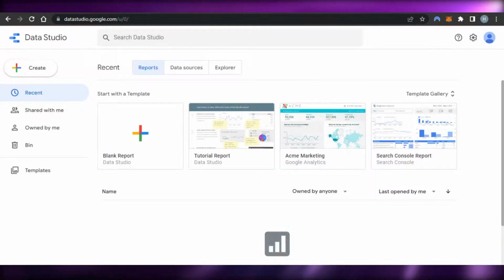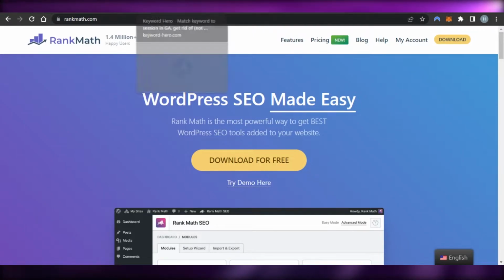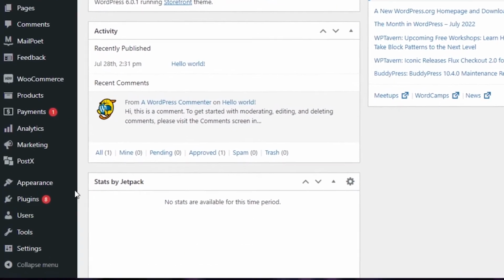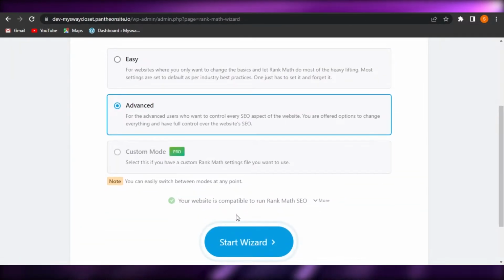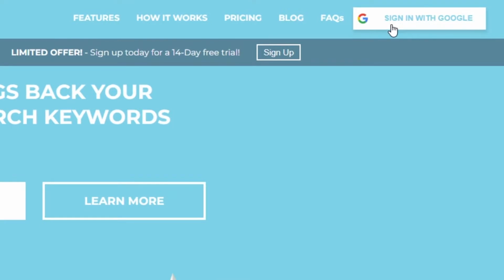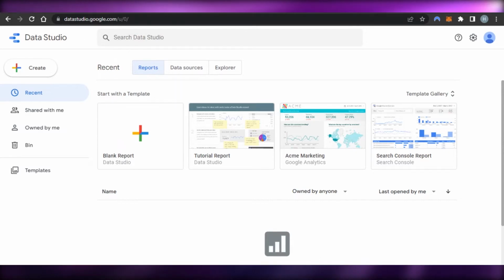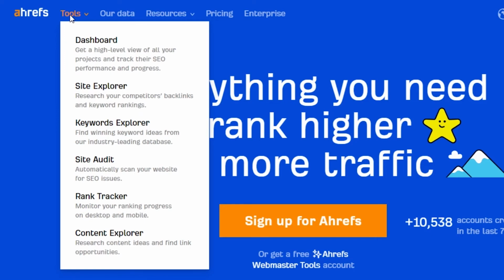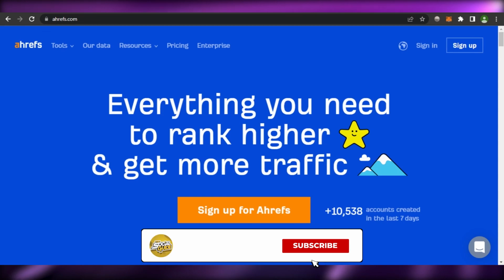How To Build SEO Links - Easiest Way For Beginners (2022)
In this video I show you How To Build SEO Links. This is super easy and learn to do it in just a few minutes by following this helpful tutorial.